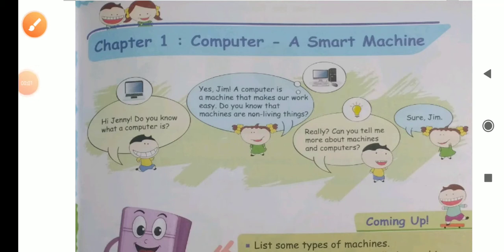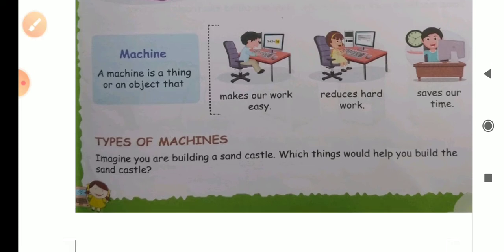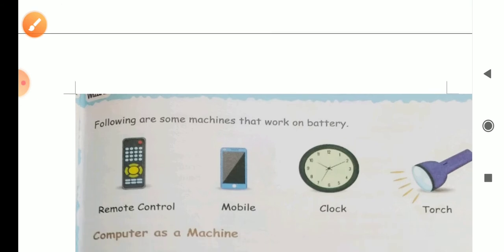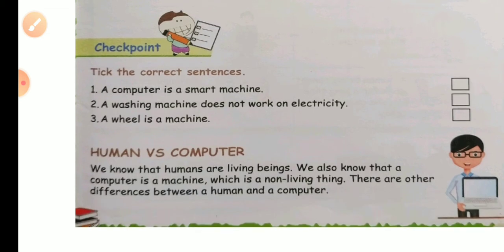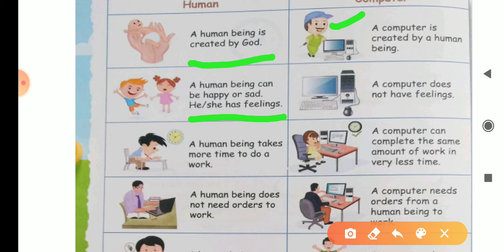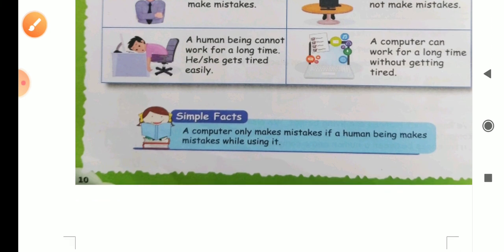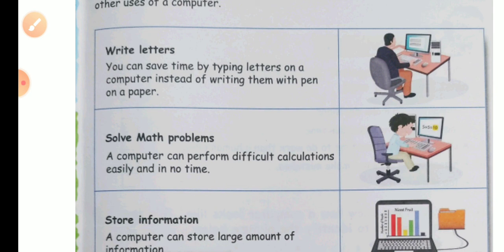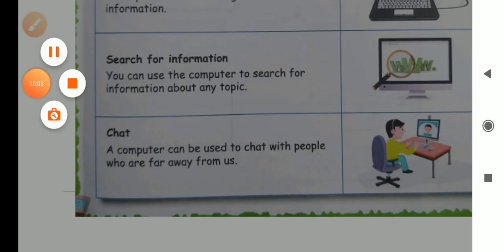Computer - A Smart Machine // Class 1 // chapter 1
This video has complete Explanation of Class I , Chapter 1 , Computer- A Smart Machine.
After this video a child will aware about different types of machine, will be able to differentiate in human being and computer, and will have the knowledge of uses of computer